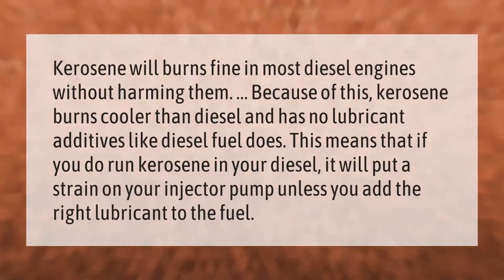What temperature does diesel Ungel at?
00:00 - What temperature does diesel Ungel at?
00:40 - At what temp does diesel start to gel?
01:13 - Can a diesel car run on kerosene?

Laura S. Harris (2021, February 25.) What temperature does diesel Ungel at?
    AskAbout.video/articles/What-temperature-does-diesel-Ungel-at-222749